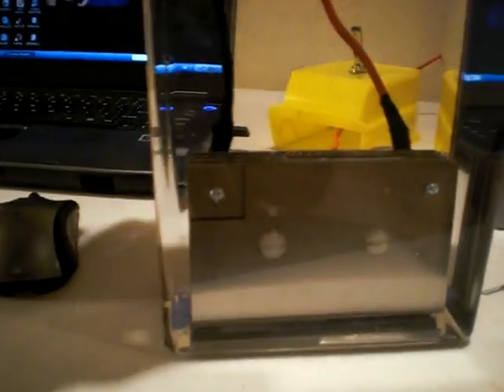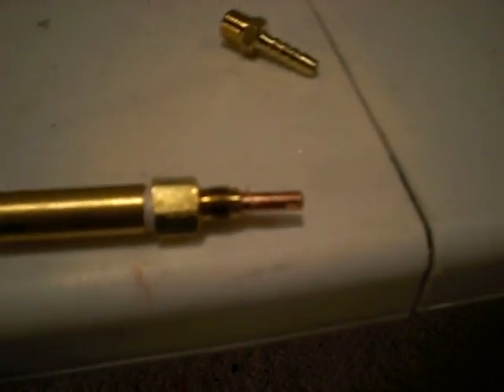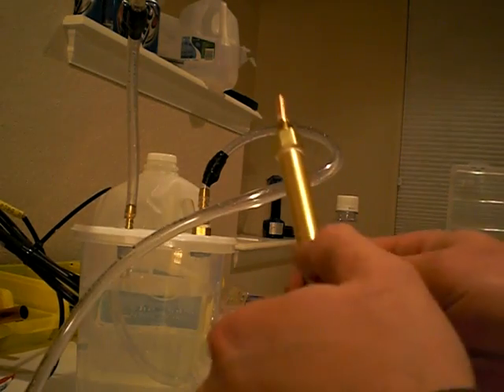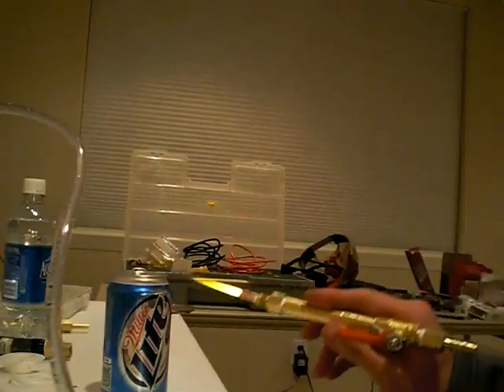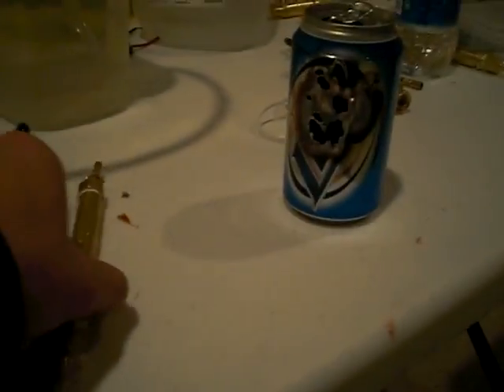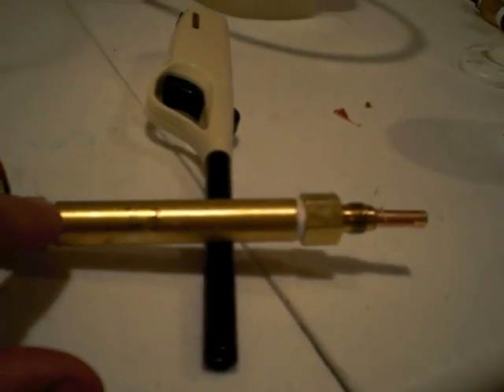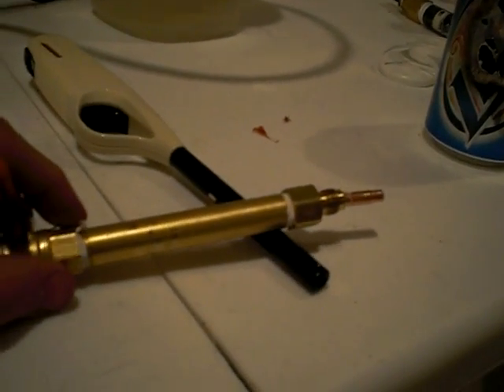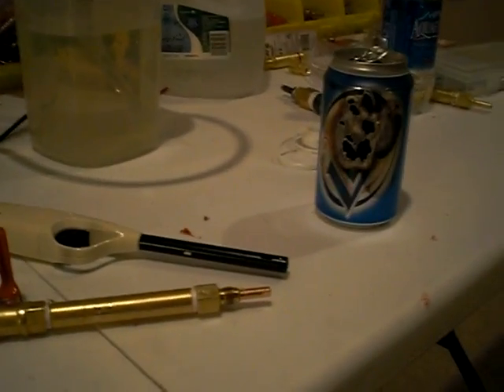New HHO Torch Design BEER CAN TESTED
I'm excited about my new HHO Torch, now we can do a lot more with our HHO production and test new and innovative ways to heat and create electric energy.  This production is just from one cell, I can't wait to combine several!